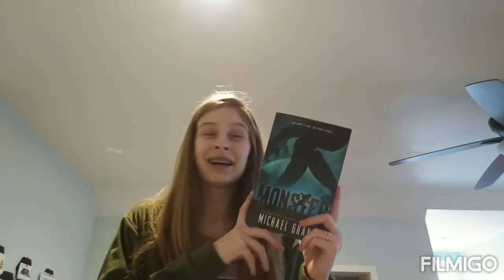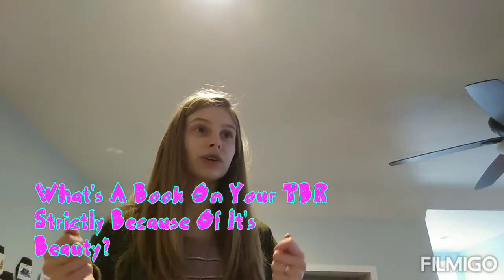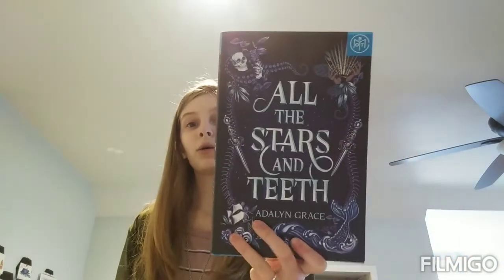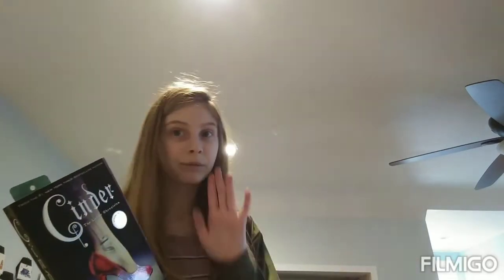TBR tag!!!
I definitely exposed myself. I did the TBR tag! Hope you enjoy!

Questions:
1. How do you keep track of your TBR pile
2.Is your TBR mostly print or e-book?
3. How do you determine which book from your TBR to read next?
4. A book that's been on your TBR the longest?
5. A book you recently added to your TBR?
6. A book on your TBR strictly because of its beautiful cover?
7. A book on your TBR that you never plan on reading?
8. An unpublished book on your TBR that you're excited for?
9. A book on your TBR that basically everyone's read but you?
10. A book on your TBR that everyone recommends to you?
11. A book on your TBR you're dying to read?
12. How many books are on your TBR shelf?

Sorry I haven't been posting I've been so stressed with school. I love you guys!